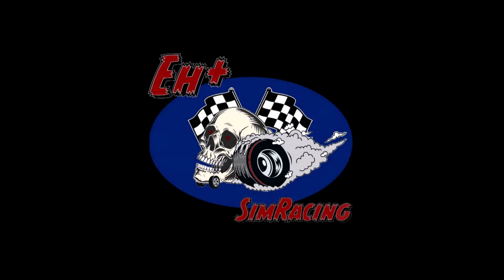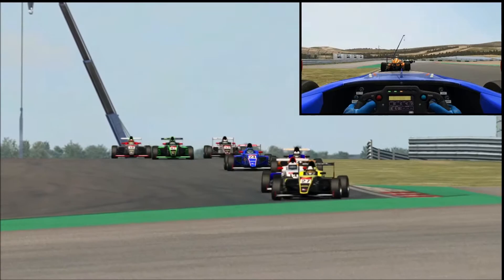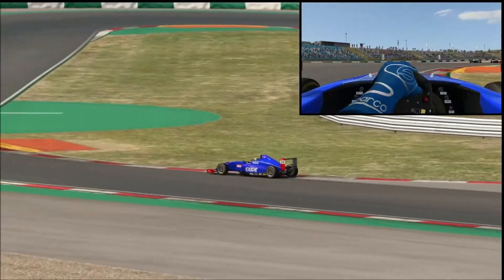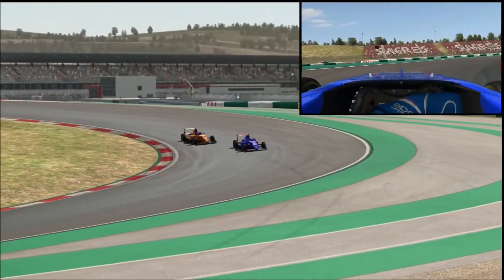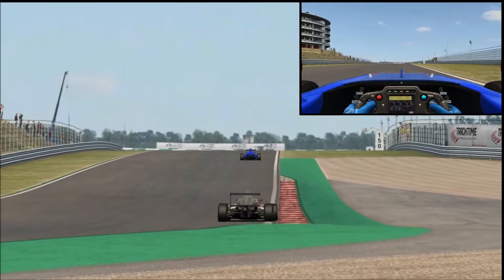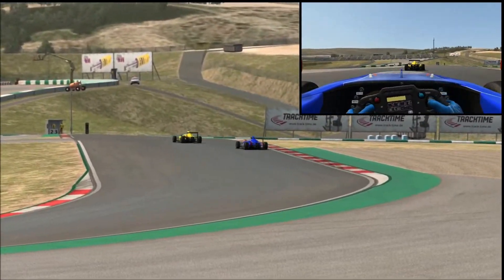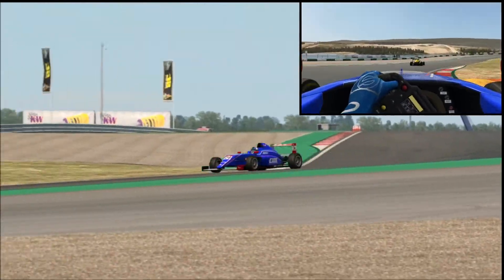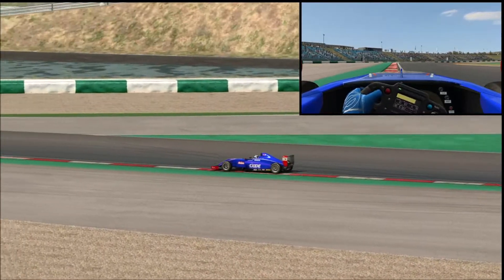Ranked Online Racing at Algarve - Portimao, in the Tatuus F4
RaceRoom's ranked online server, sprint race with the Tatuus F4 at the Portimao GP circuit, Algarve.

During the practice session, one of the drivers had been doing some big lunges/dive bombs in the heavy braking corners.
Can you guess which one?

Novice/Intermediate sim racer.
I use a Logitech MOMO wheel & pedals, with a modified gamepad that I use as a button box.
Display - 32" 1080 tv @60hz